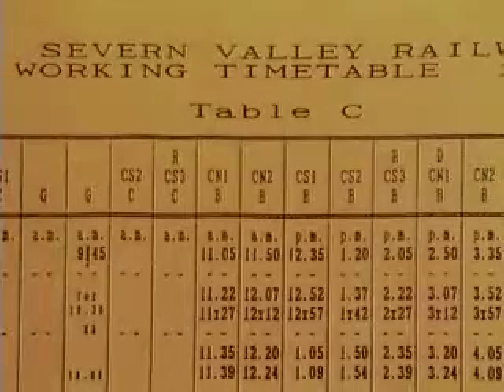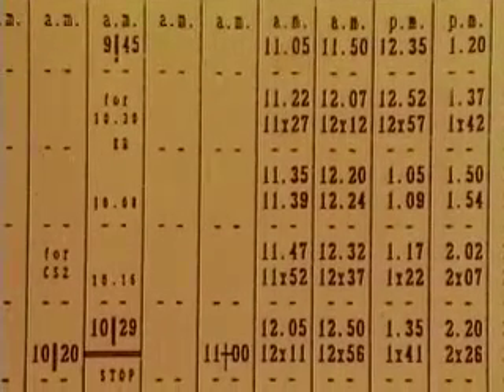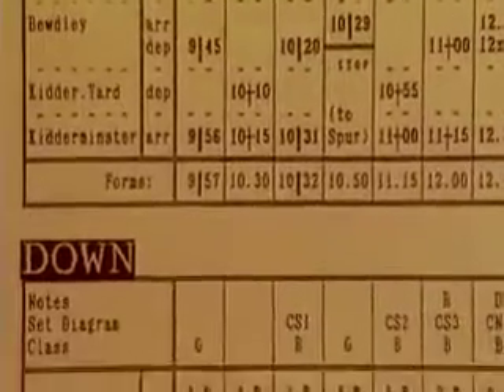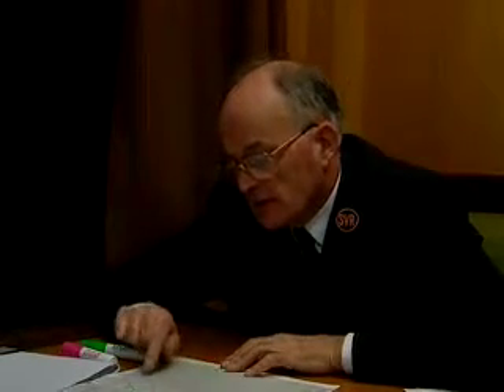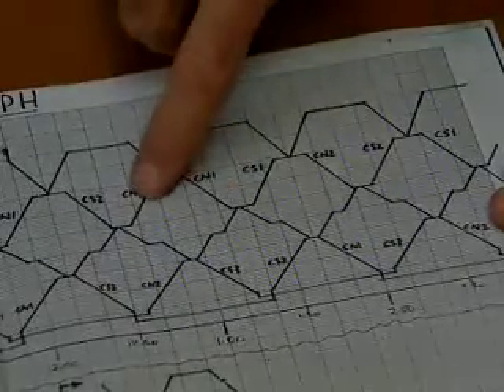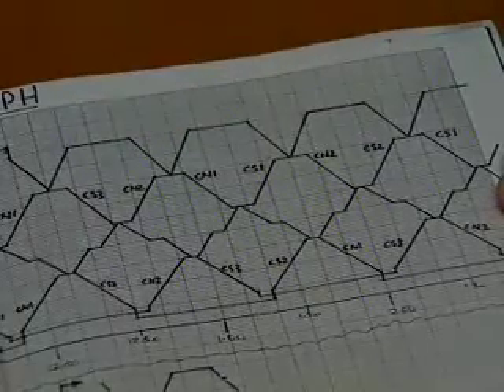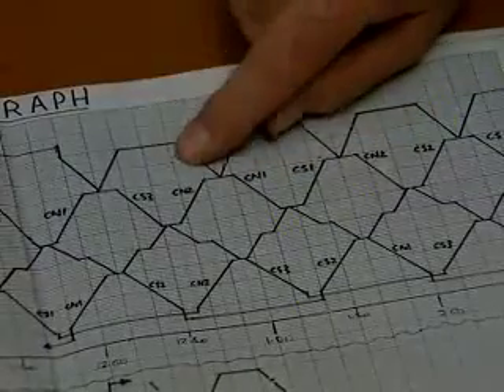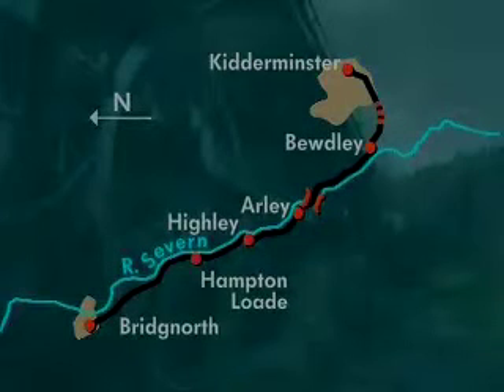Bridgnorth to Kidderminster: planning Specials - Severn Valley Railway (4/4)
The train journey that runs on a single track from Bridgnorth to Kidderminster - how Special trains are timetabled.